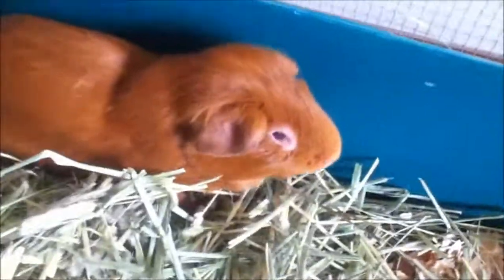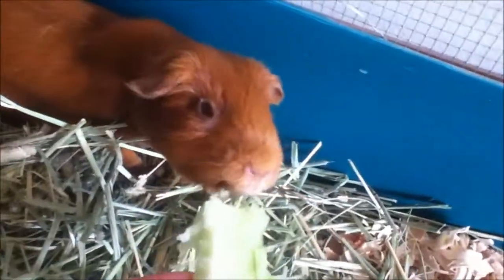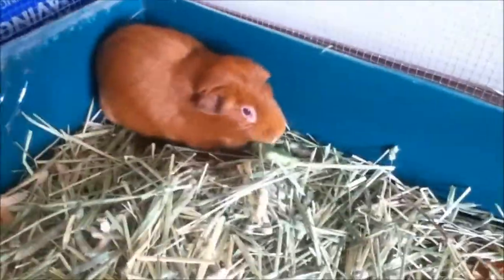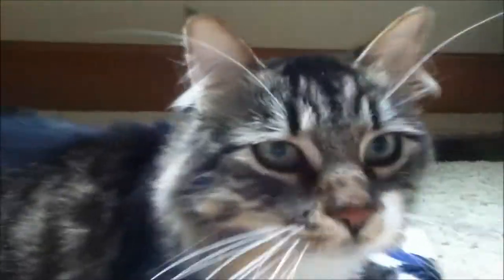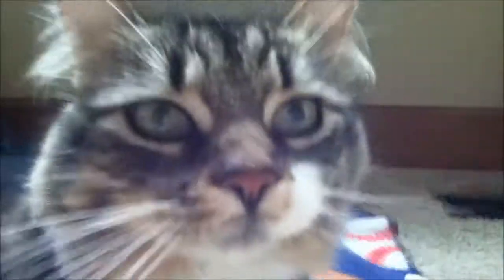Pet sitting! Day 1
im so excited to take care of these pets! they are all so cute! i will do video for every visit!